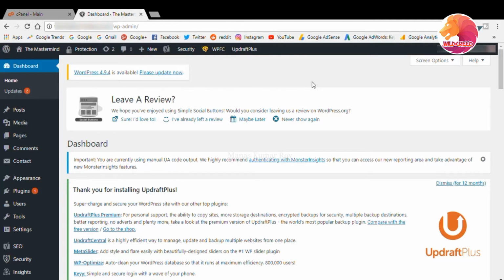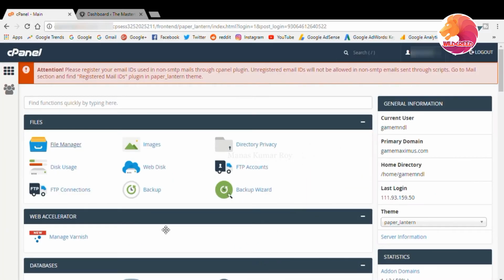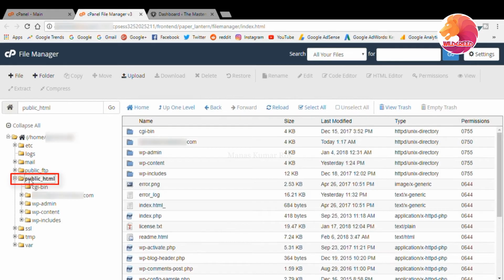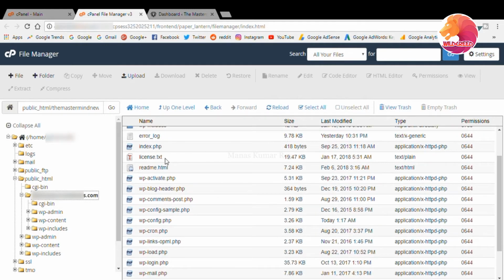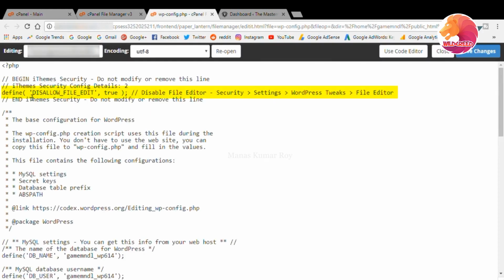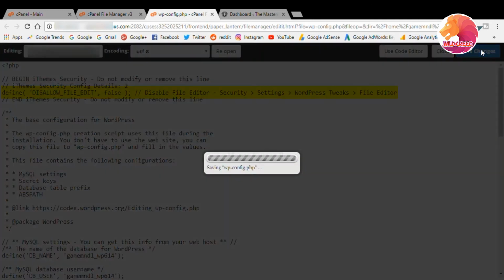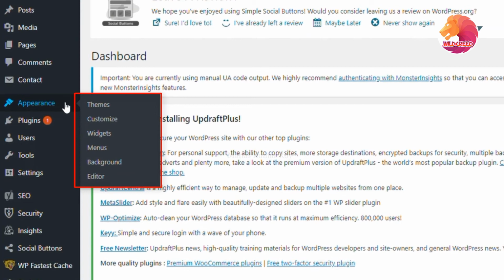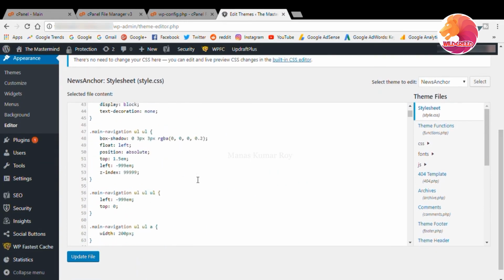How to enable Wordpress Appearance Editor or Theme Editor from CPanel | without Plugins 100% Working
How to enable WordPress Appearance Editor:
Some WordPress theme disables the "WordPress editor" / "WordPress theme editor" option. How to enable it without using any WordPress Plugins.

Enable the "WordPress Appearance Editor" option in WordPress website

Go to Cpanel (Web-Hosting)
1. Next "File Manager"
2. Click on Public_html
2. Search wp-config.php Edit that (by R.click)
3. Search for --- define('DISALLOW_FILE_EDIT', true)
4. make it define('DISALLOW_FILE_EDIT', false)
5. Save changes
6. Done.